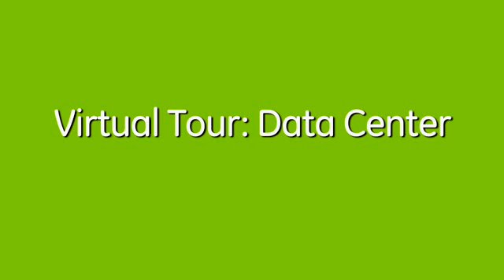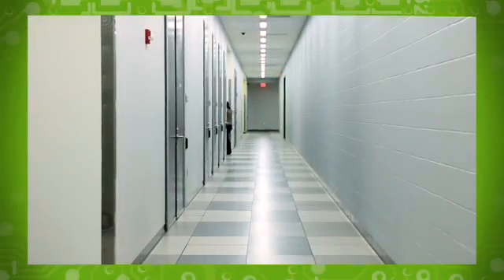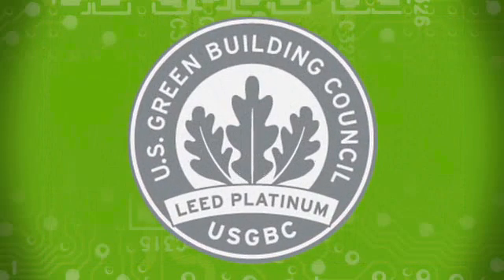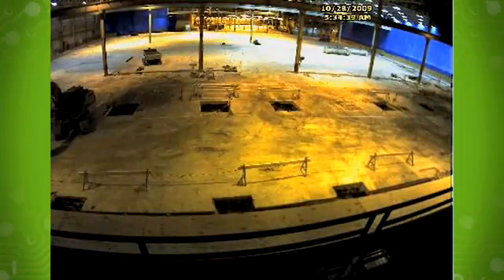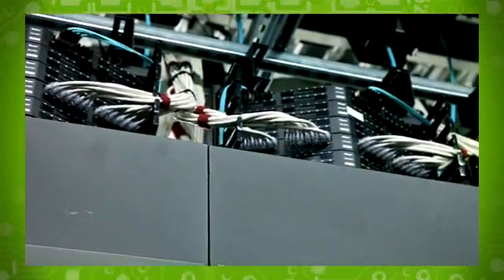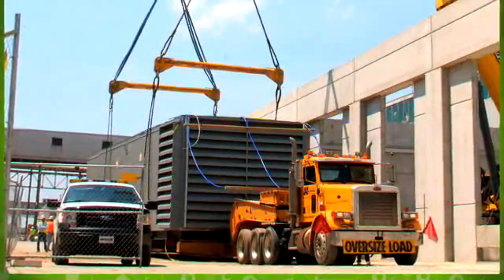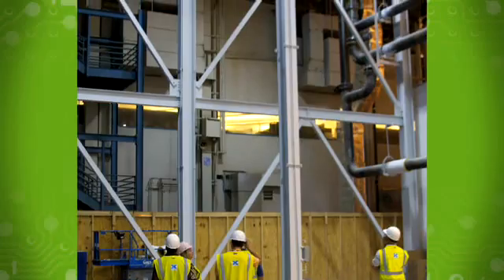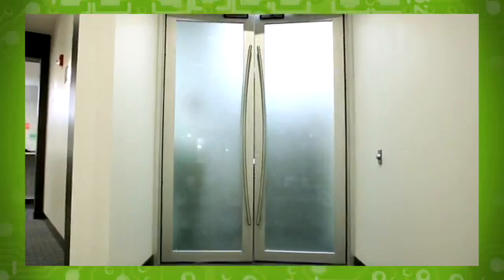Virtual Tour of the GE Appliances & Lighting Data Center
Go behind the scenes and learn more about the first Platinum LEED-certified data center in Kentucky, which is 34% better in energy savings than a typical code-compliant building.